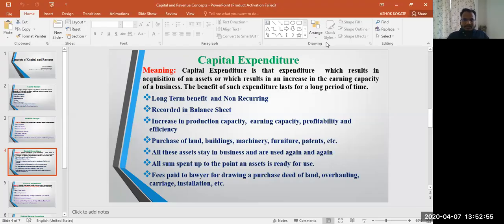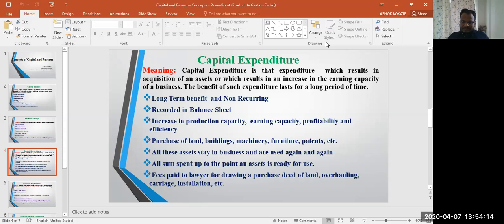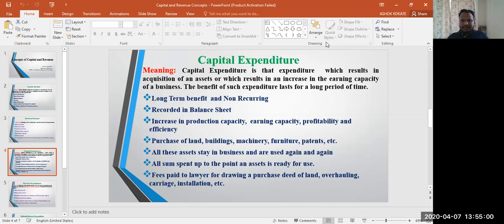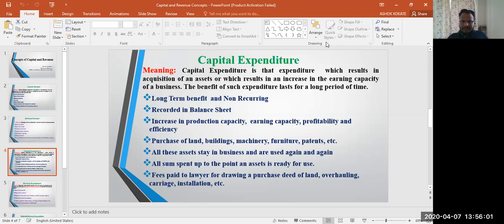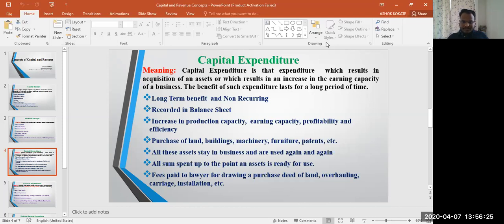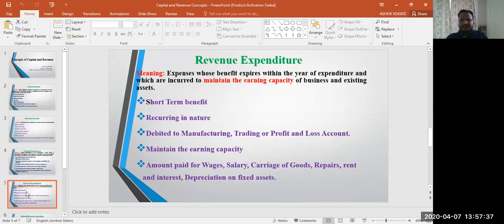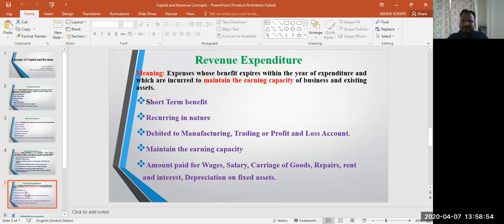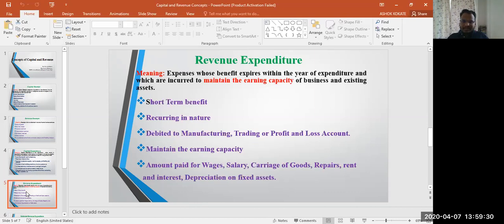Capital Expenditure and Revenue Expenditure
Meaning and Some examples of Capital Expenditure and Revenue Expenditure.